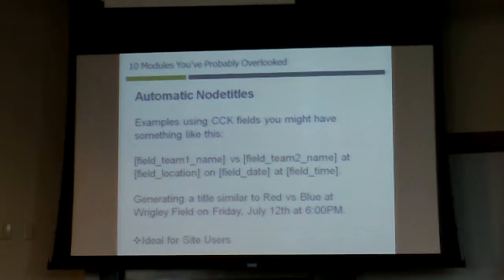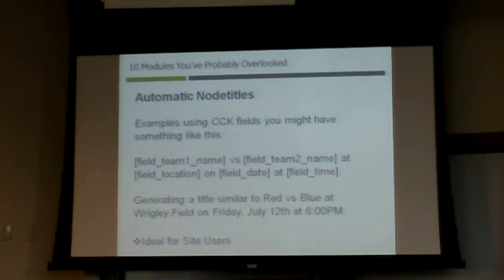10 Modules - 5